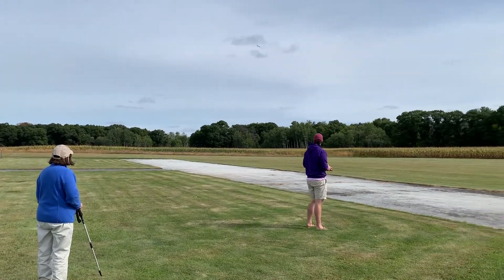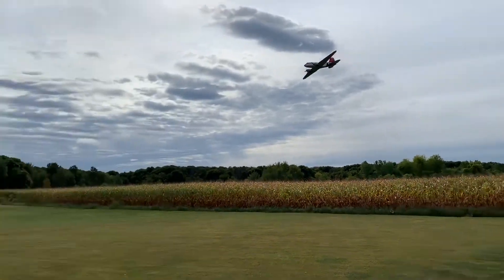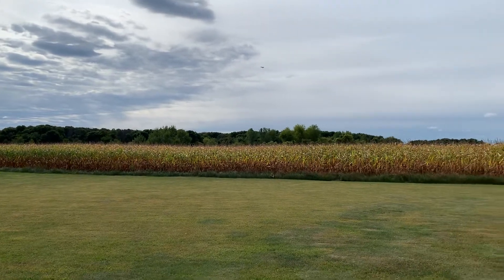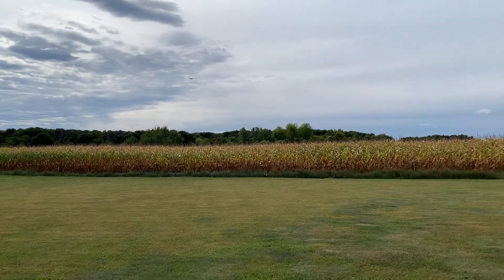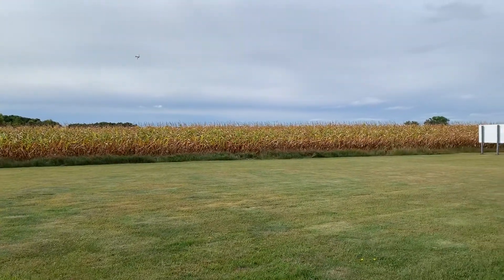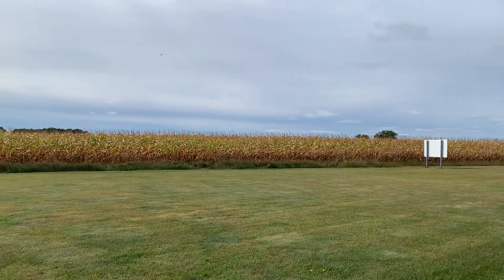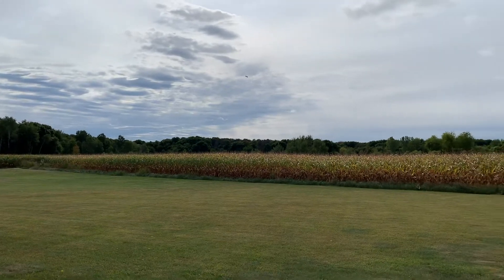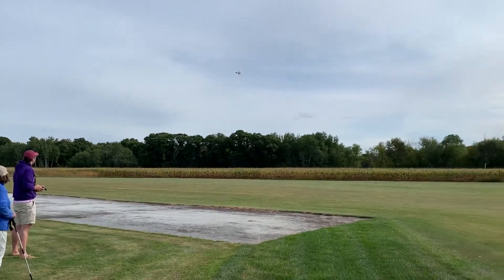Top Flite DC-3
I had the privilege of taking my grandparents out to watch me fly for the first time.

Here is my Top Flite DC-3 built and crashed in 2016. I rebuilt it in 2018 and converted it to electric using two E-Flite Power 32 motors, two Talon 60 ESC’s and one 5000mah 5S battery swinging master Airscrew 10x7 three blade props.

It is fiberglass and painted so it’s a bit on the heavy side at 12lbs.  It still flies great.